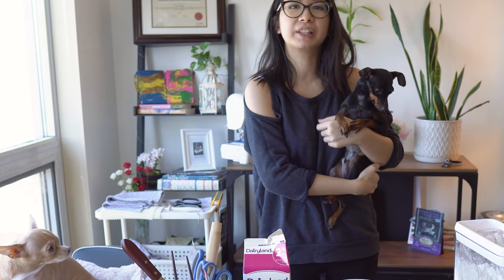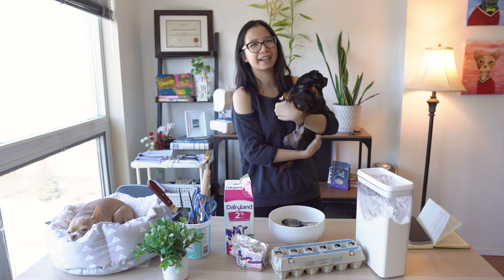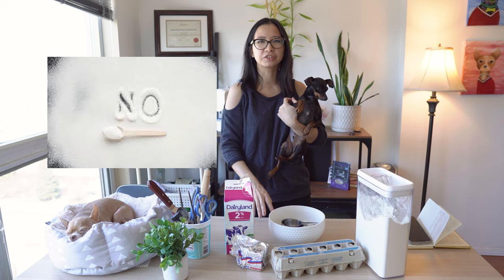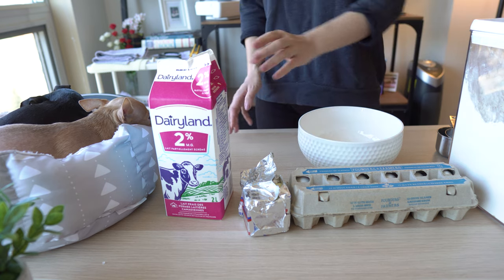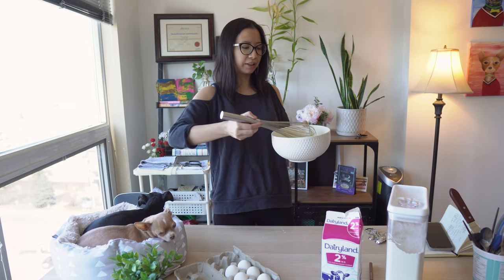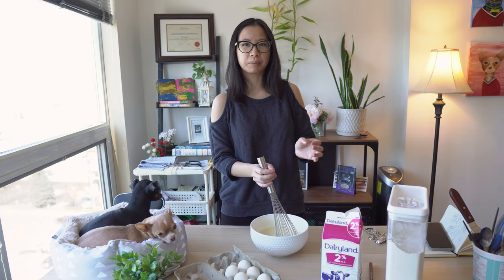French Crepe For Dogs | Dog Chef Cuisine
Today we make a very delicious classic, French Crepe for dogs. Were only using 4 ingredients, milk, eggs, butter and flour. Such a quick and easy, super tasty homemade crepe that you can whip out in the morning. This will definitely be a morning staple from now on as Bao and Pix loved it so much.

(intro snippet Souko - Virtual Maxx)

We love to make your day better. We will continue to provide awesome family friendly content!😊